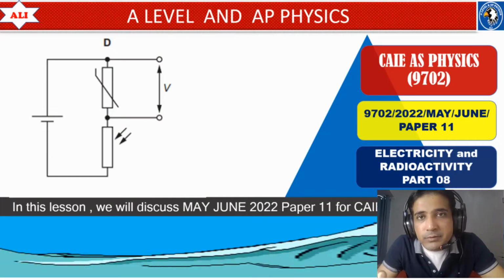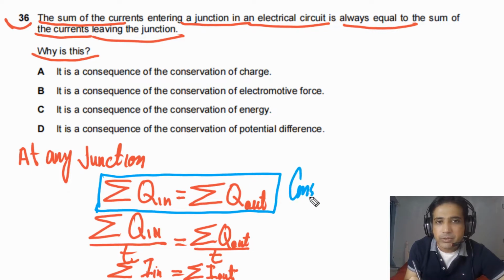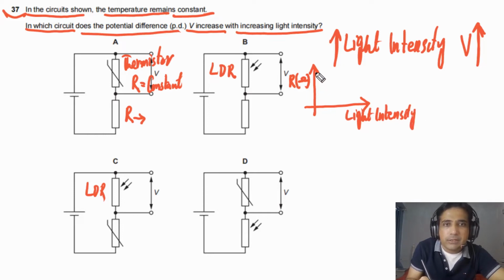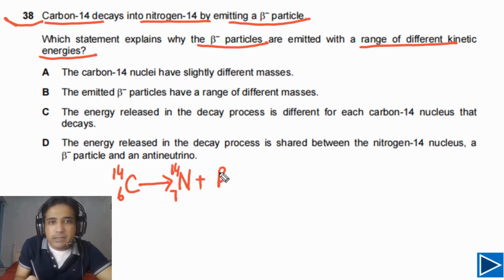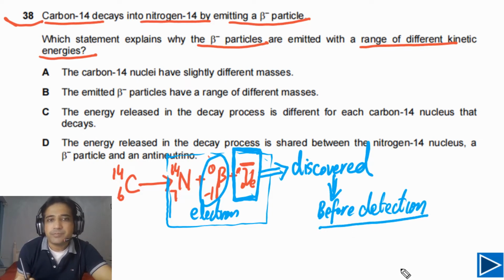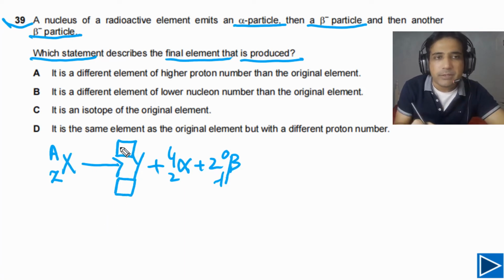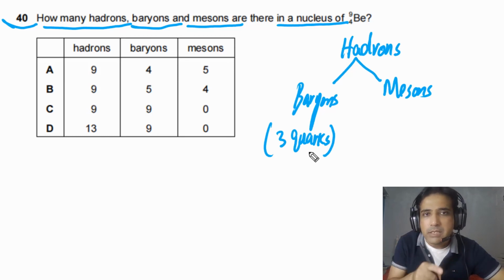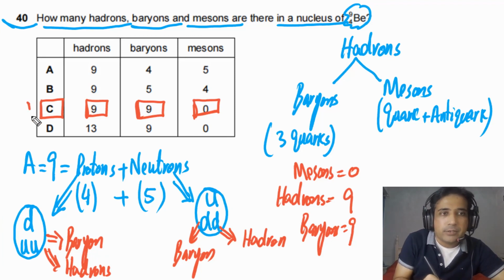CIE A Level Physics Paper 11 Solution-May June 2022 Paper 11-9702/MJ/2022/P11- Part 08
CIE A Level  Physics Paper 11 Solution-May June  2022 Paper 11-9702/MJ/2022/P11- Part 08 (Q36-Q40)Electricity and Radioactivity